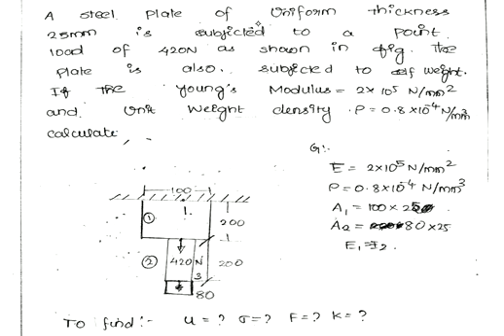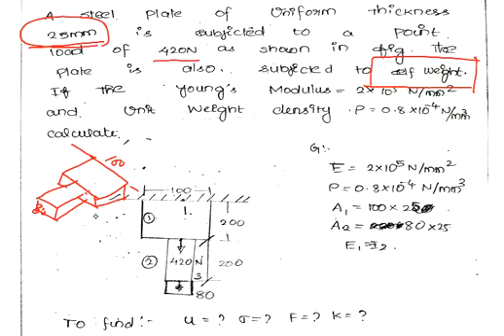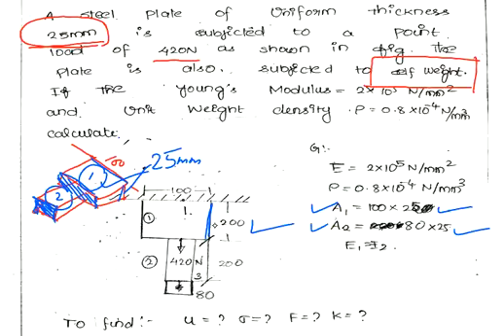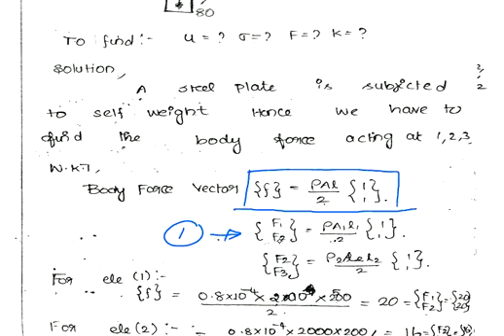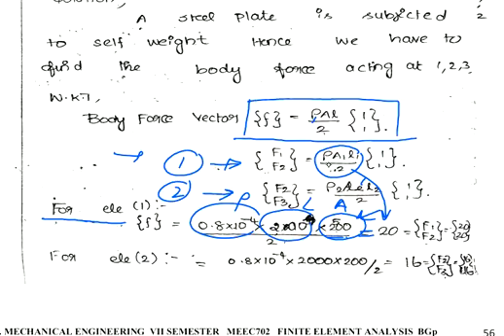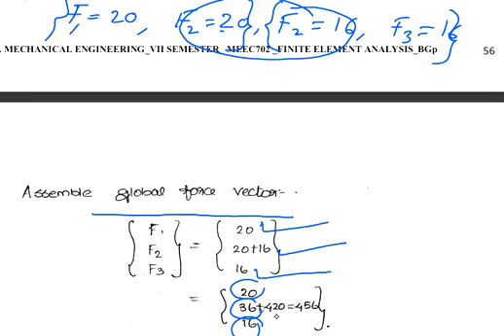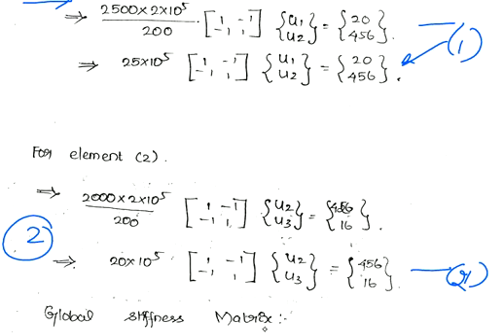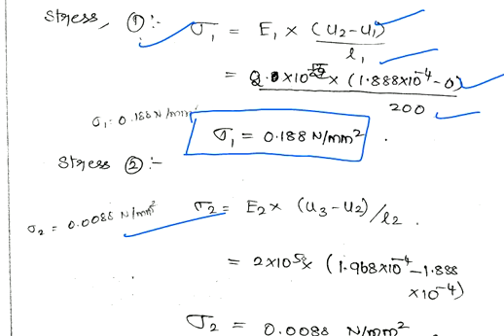Finite Element Methods for Stepped Plate Problems ~FEM Rectangular plate Problems| FEM Steel Plate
1. ( Forces are applied towards left i.e opposite )
2. ( Basic Steps in FEA)
3. ( Two bars parallel with spring attachment)
4. ( Two bars parallel with spring attachment)
5. ( Gap between the bar and wall problem)
6. ( Gap between the bar and wall problem)
9. ( Uniform bar with gap between bar and wall
10. ( Very Important problem on bar)
11. ( One End is fixed )
12. ( One end is fixed load applied at the another end)

1. ( More details about Reaction forces calculation)
2. ( SF and BM formula for different loading conditions)
3. ( Beam with Spring support)
7. ( Cantilever beam with roller support at end, point load)
8. ( Continuous cantilever beam with two supporters)

3. ( two elements, one roller support & one hinged support )
6. ( Three elements, two hinged and one roller support)
7. ( Two elements, One roller support )
8. ( one hinged support and one roller support)
9. ( Four elements , two loads at different nodes)